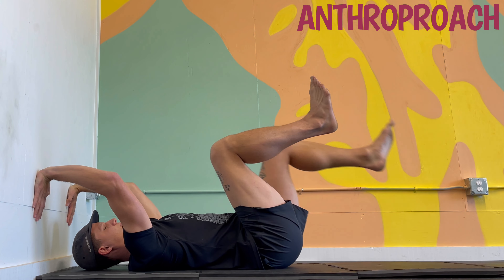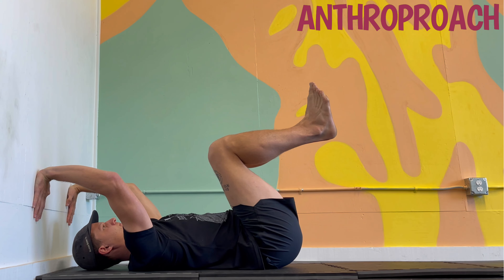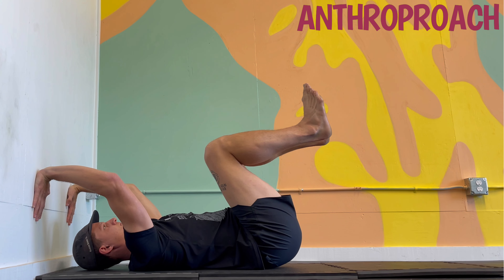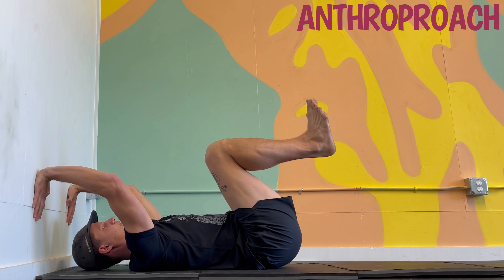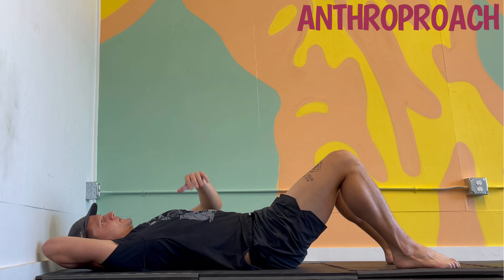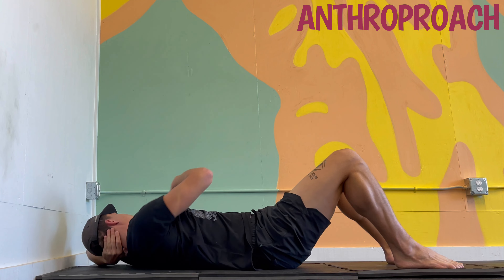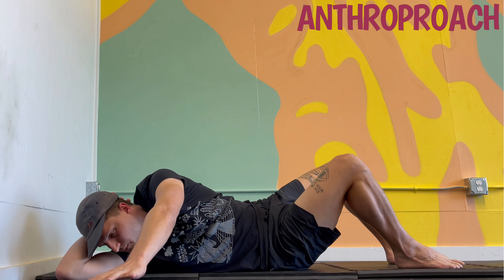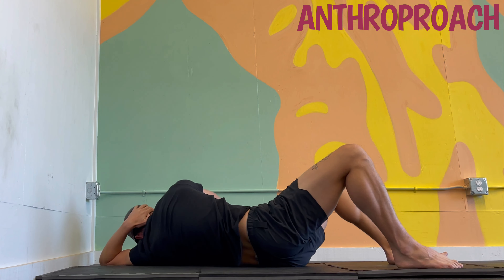5min Movement Series #2 - FEEL GOOD FAST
No time? No problem. Make giant changes to your mobility in 3-5 minutes with this perpetual series.

Seriously. 5-minutes is so much better than no minutes. Commit to 30 days and see what happens...

Follow Zac on IG @anthroproach for unique mobility content💪

Try Zac's online Low Back Longevity Course today!